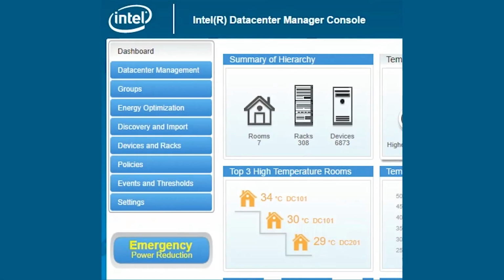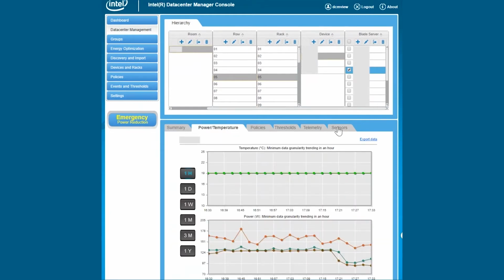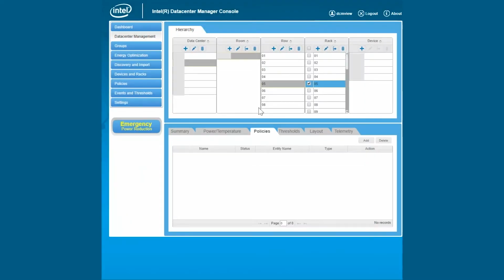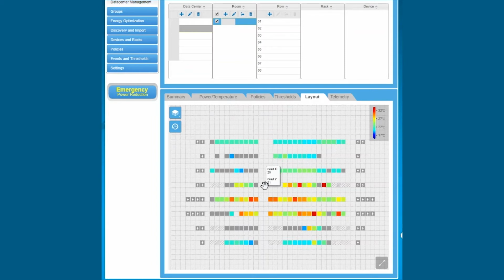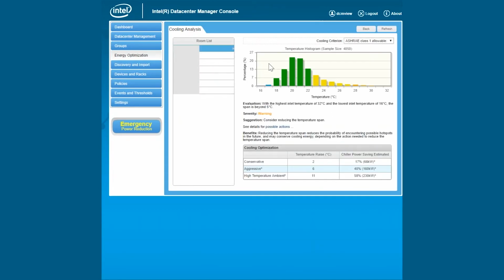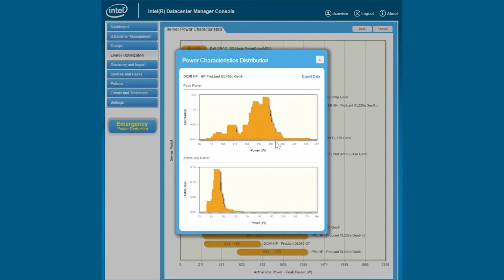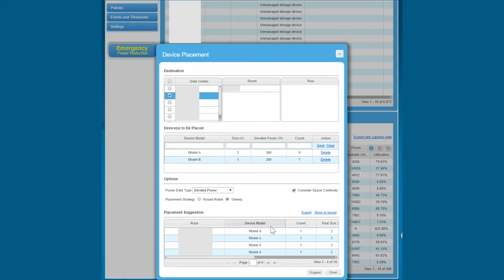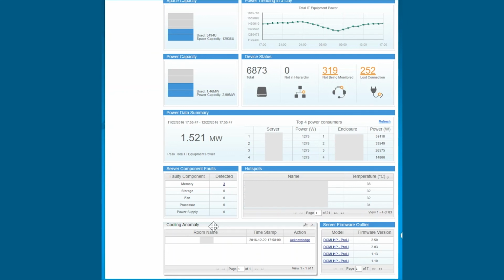Intel Data Center Manager Demo | Intel Business